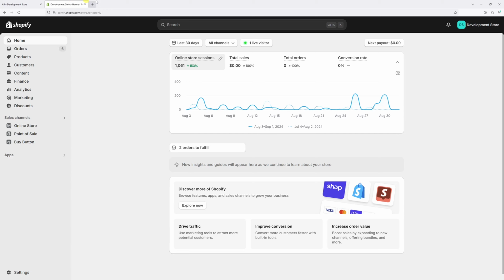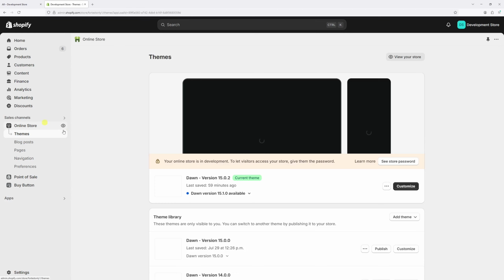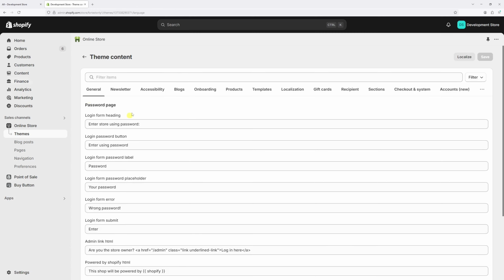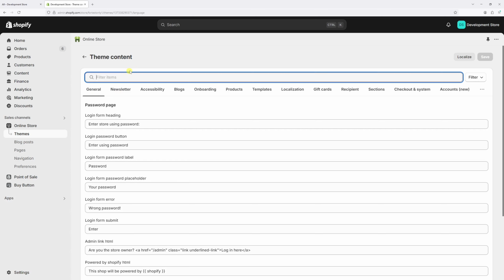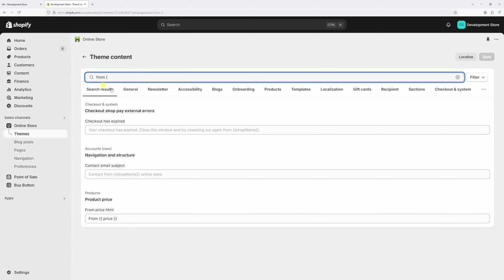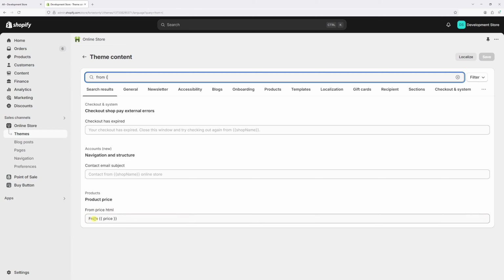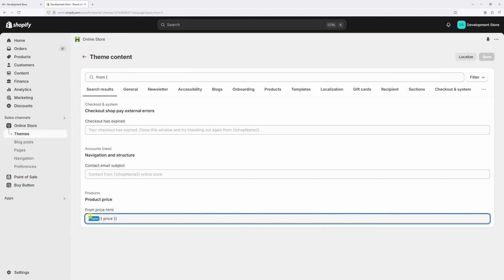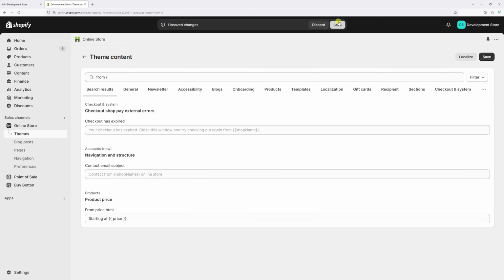Shopify: How to Change the 'From' Price Prefix on Collection Pages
In this tutorial, I'll guide you through the steps to change the "From" price prefix on your Shopify collection pages. By default, products with multiple variants at different price points display the "From" prefix in front of the lowest price on the collection page. In this video, I'll show you how to customize this prefix to something more personalized, like "Price starts at", "As low as", or "Starting at".